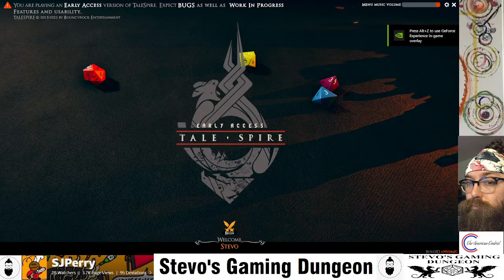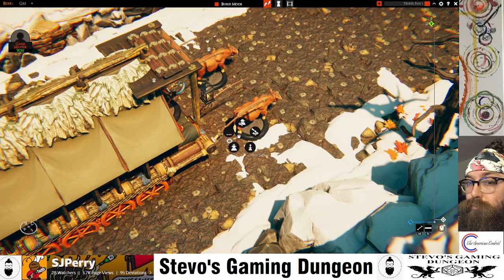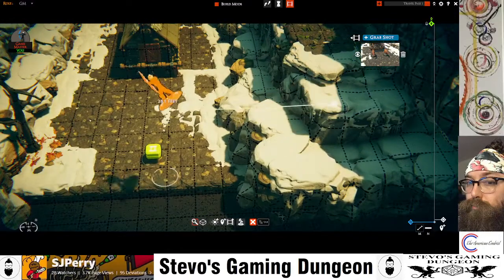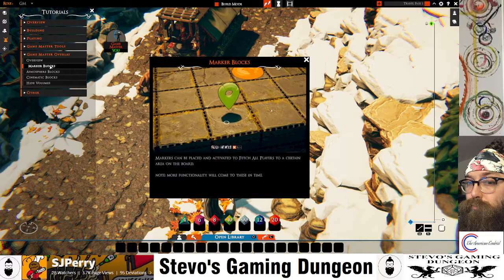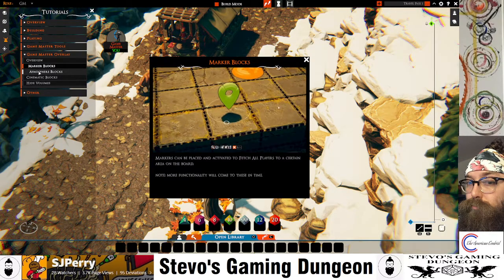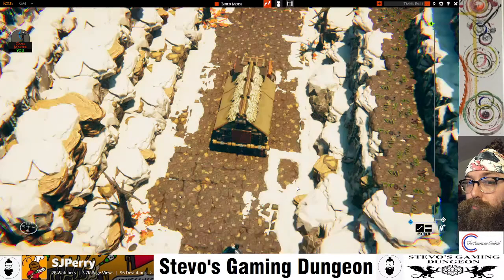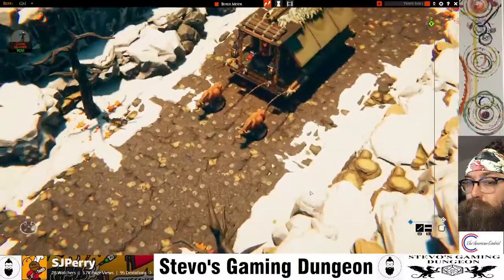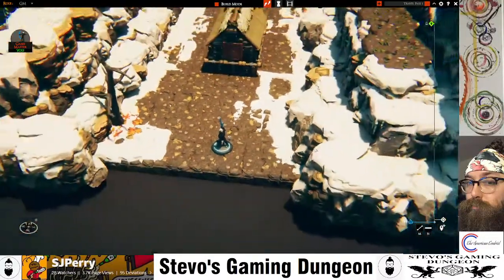TaleSpire GM tools tutorial - DM Tools 101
Need help with DM controls in TaleSpire? Here you go!

Support SGD by buying TaleSpire using this link!

Follow SGD on Twitter!